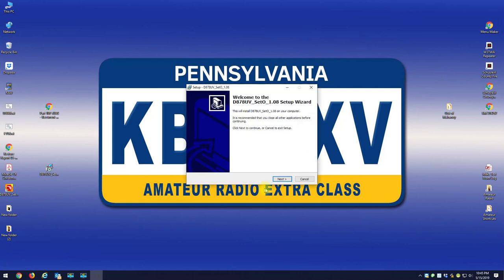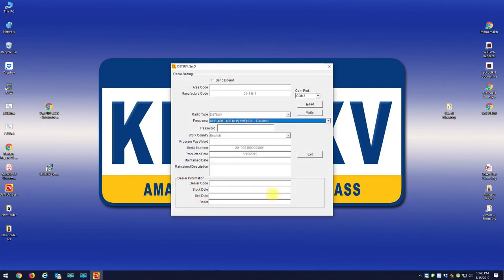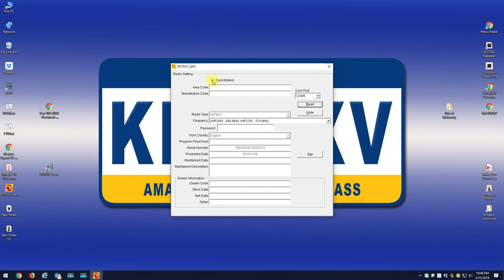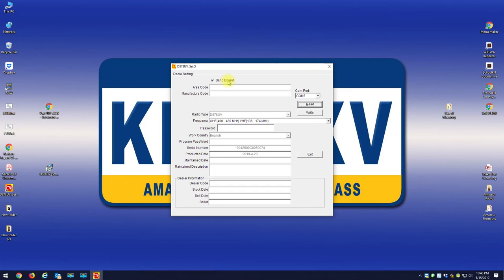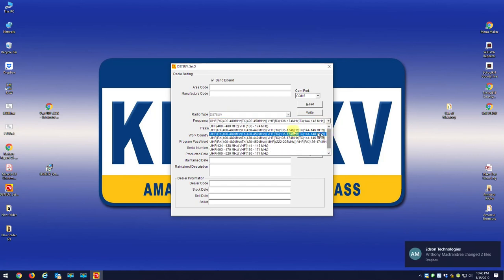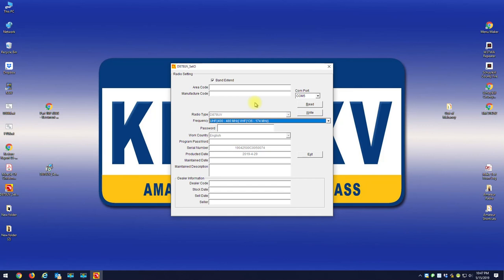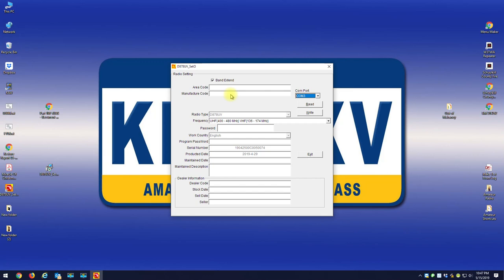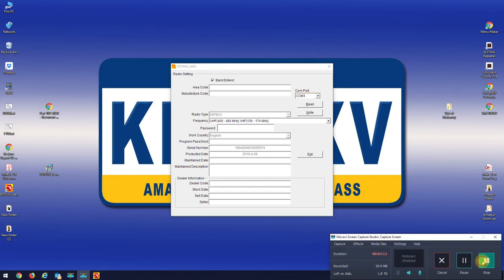AnyTone D878 Dealer Unlock Software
Use this dealer software to unlock your D878 radio's band plan and enable the PTT+1 while powering on function to change bandplans from the keypad.